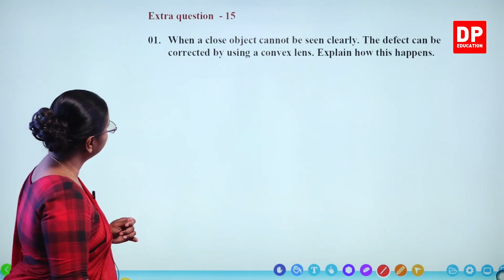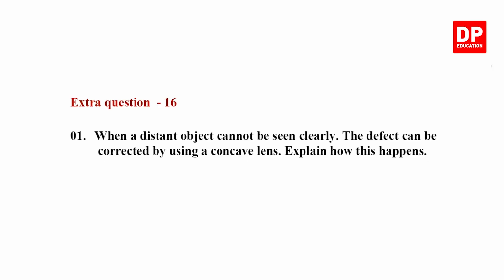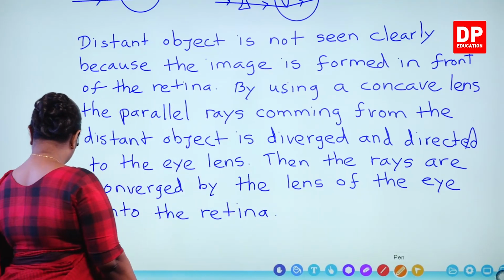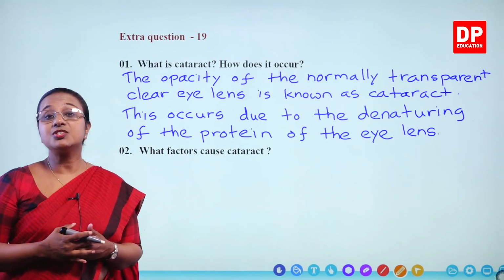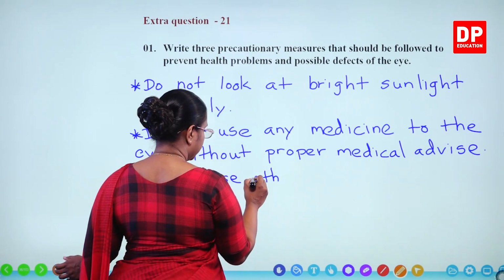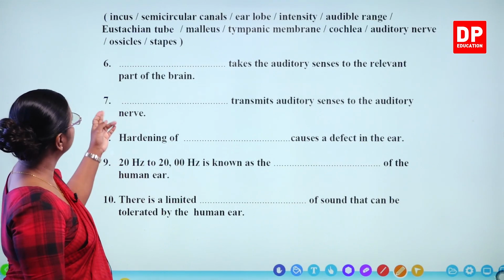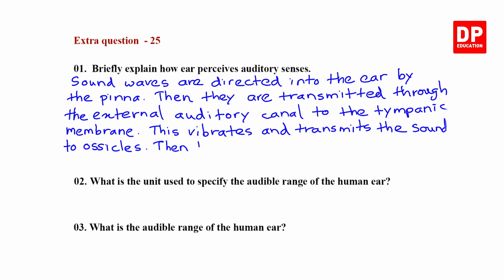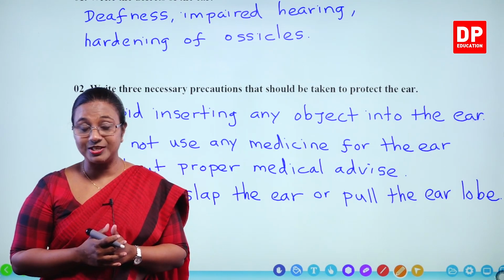Lesson 02 - Eye and Ear (Part 06) | Grade 09 Science in English